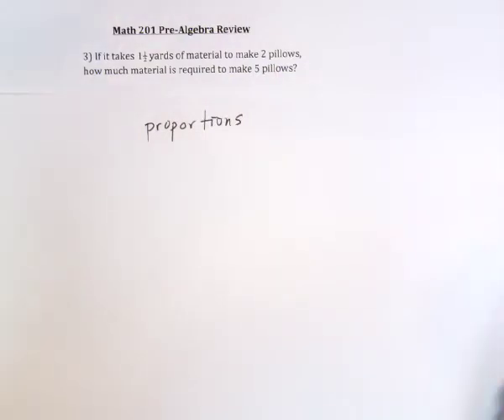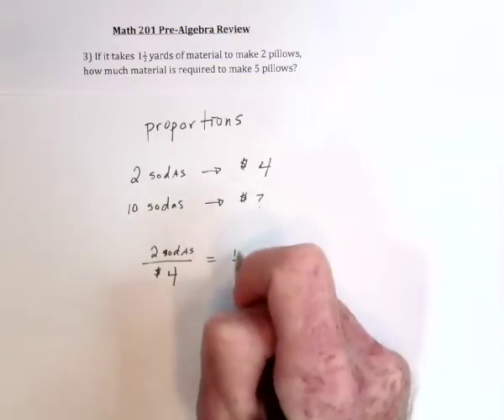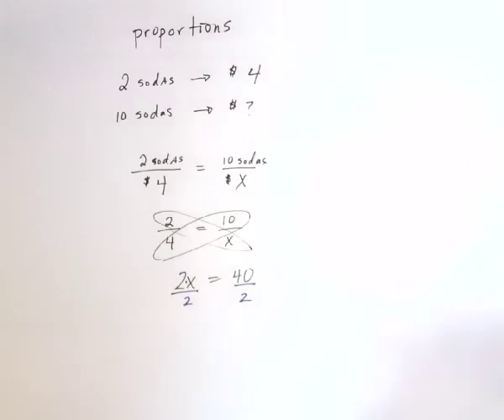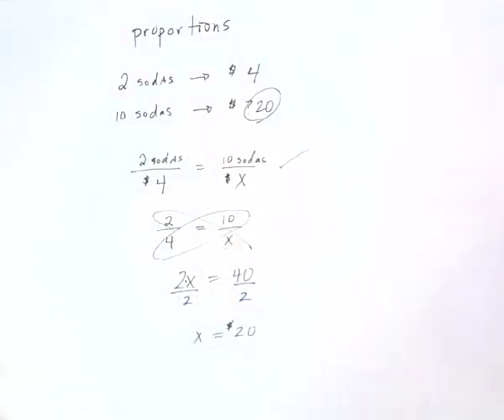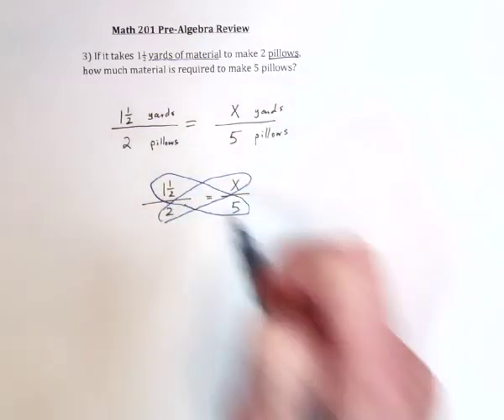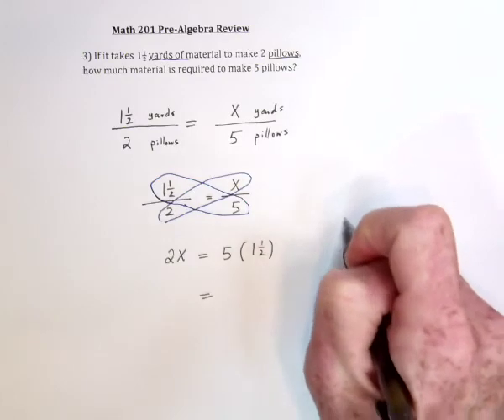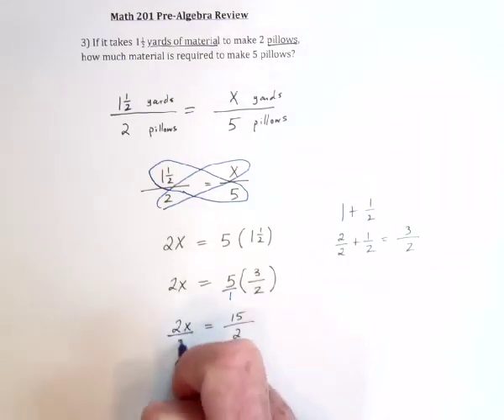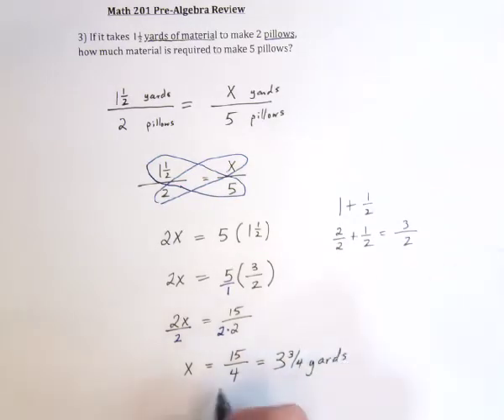Hartnell Math Review 3